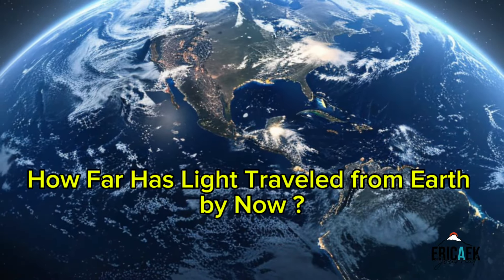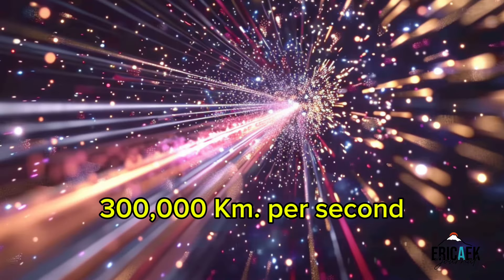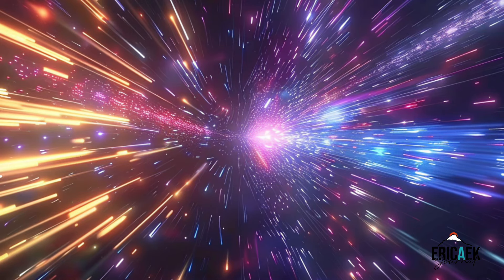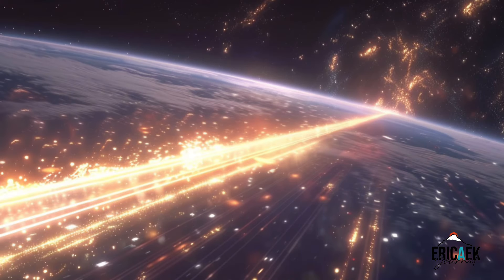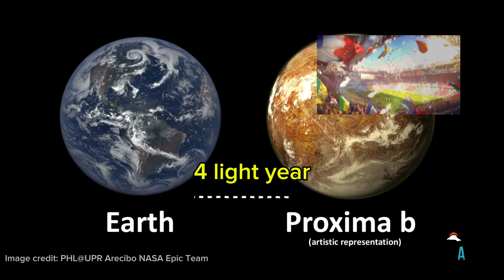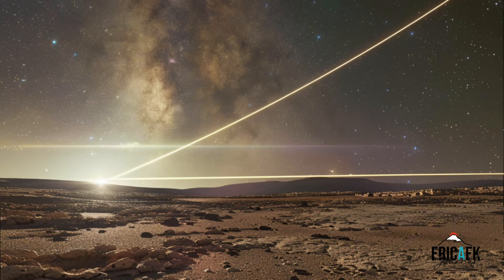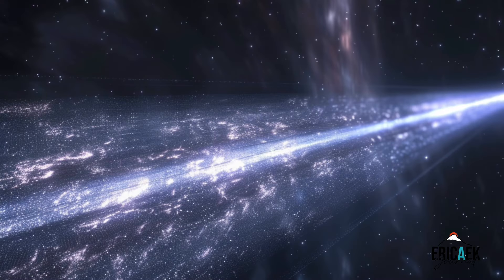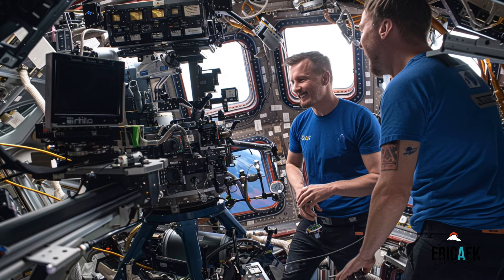How Far Has Light Traveled from Earth by Now?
Have you ever wondered how far the light that has traveled from Earth has reached by now? Today, we're going to explore this fascinating question and discover just how far light travels in the universe.